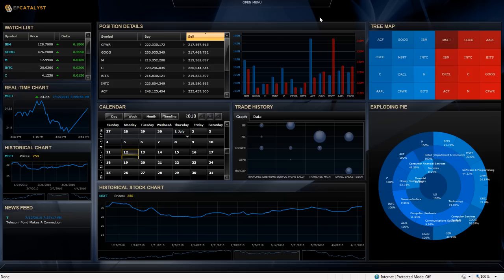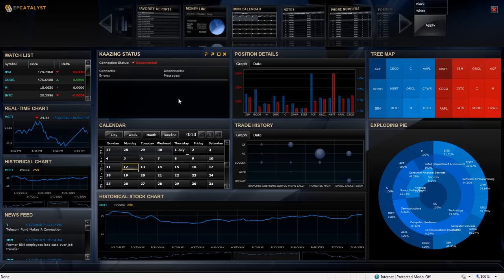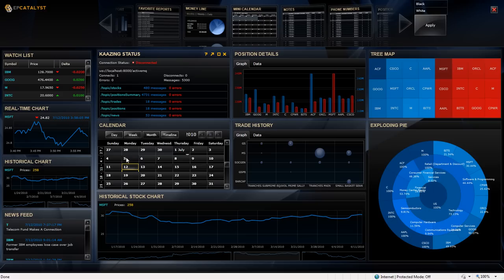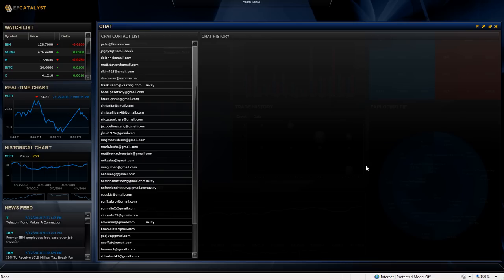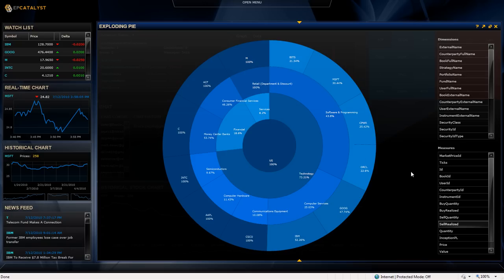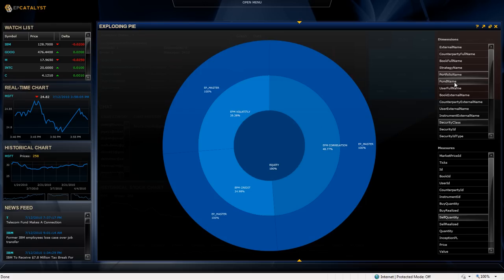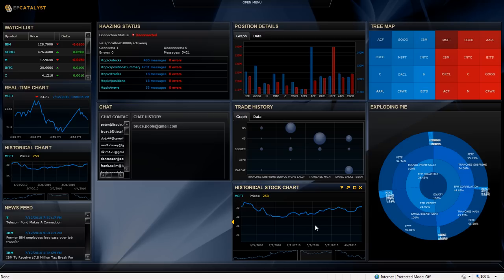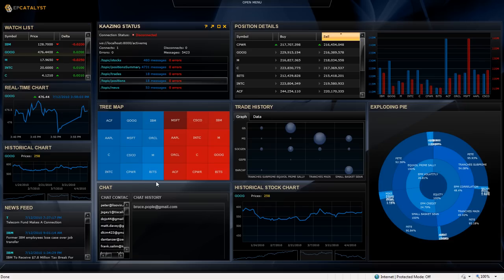epCatalyst Gadgets Overview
Eikos Framework Enables Fast Start, Rapid Delivery of Microsoft Silverlight Applications for the Financial Industry.  Our goal is to reduce the time, costs and risks of building new Silverlight solutions, or adding them to an existing systems infrastructure. epCatalyst represents a stable platform, with all the display, communication, data, process management and integration tools needed to build sophisticated Silverlight applications that are essential for the financial industry.